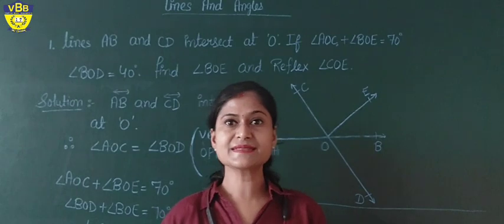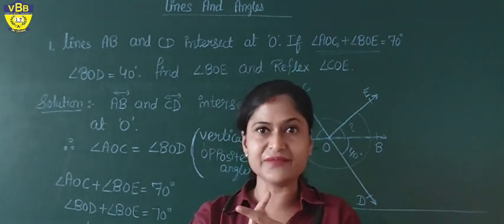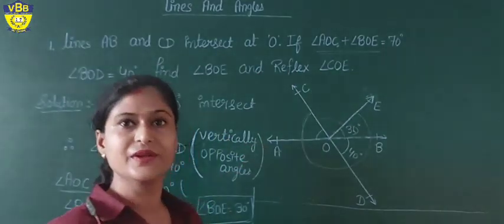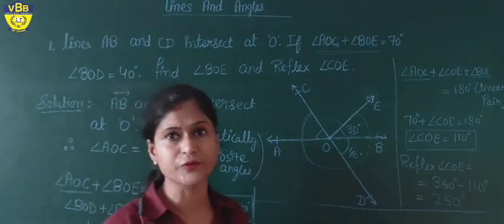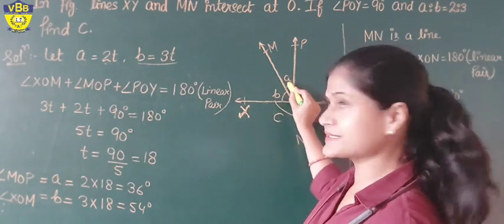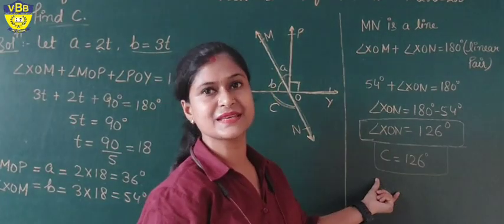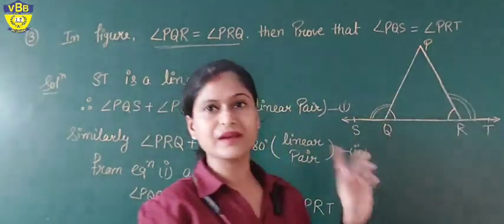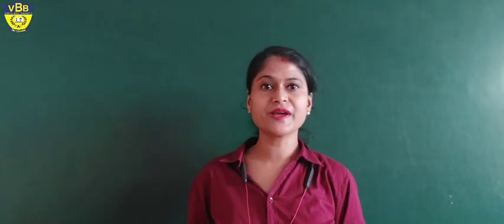Lines and Angles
In this video the teacher of Vidya Bal Bhawan Sr. Sec. School is explaining about Lines and Angles.